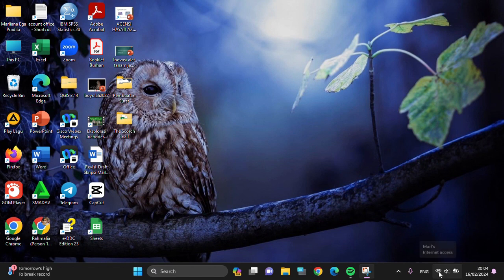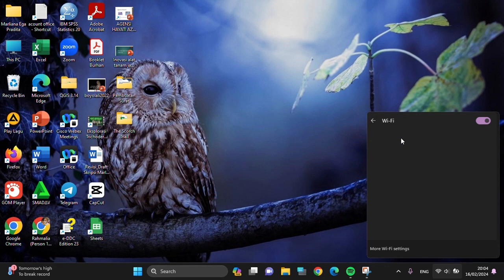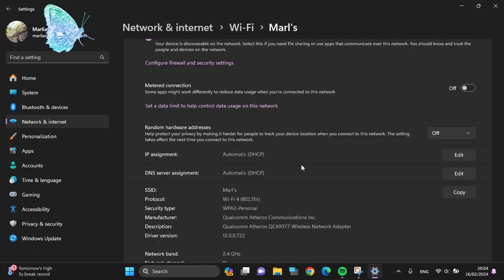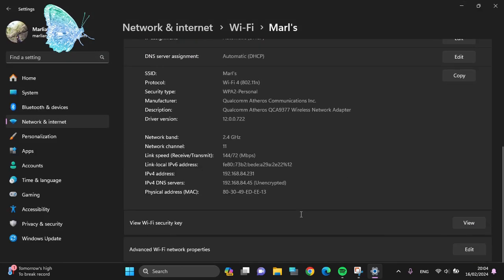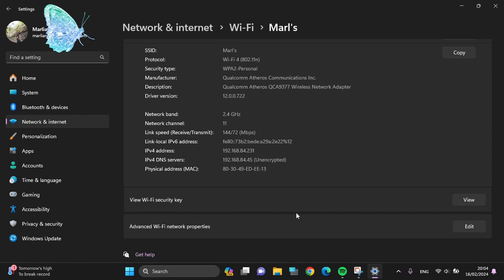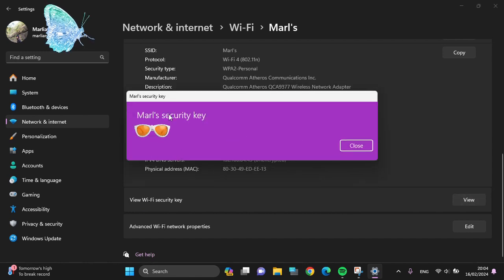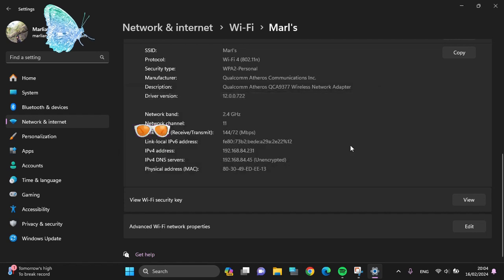How to Find the Security Key for Any Wi-Fi Network You've Connected to on Your PC? (All Windows)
Ever found yourself needing to reconnect to a Wi-Fi network on your PC but can't recall the security key? Don't worry – we've got you covered! In this tutorial, we'll show you how to easily find the security key for any Wi-Fi network you've previously connected to on your Windows PC, regardless of the Windows version you're using.